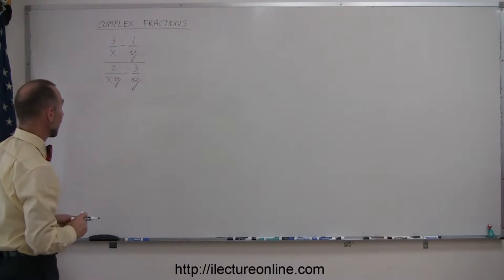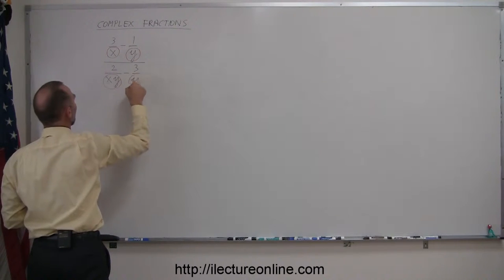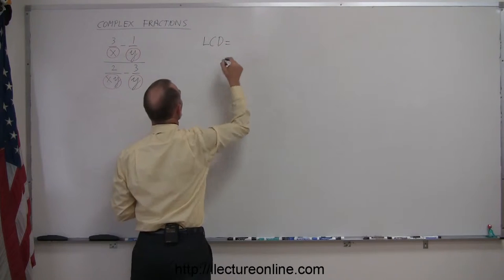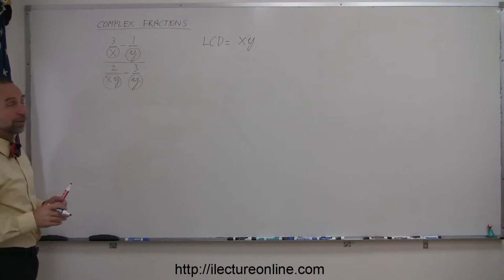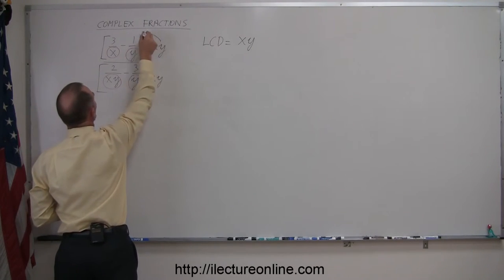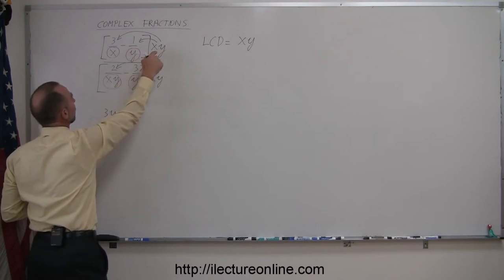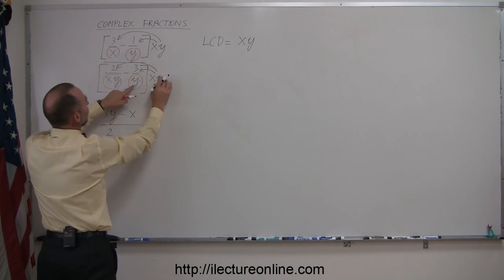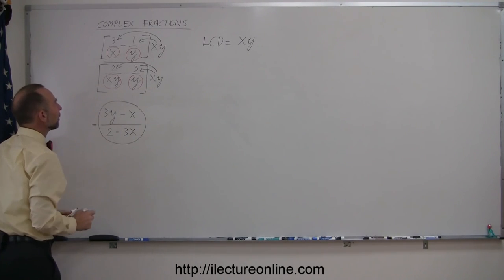2.Algebra Complex Fractions (2 of 6)